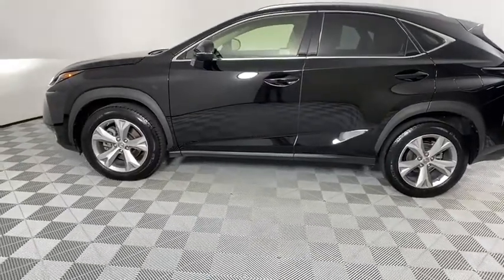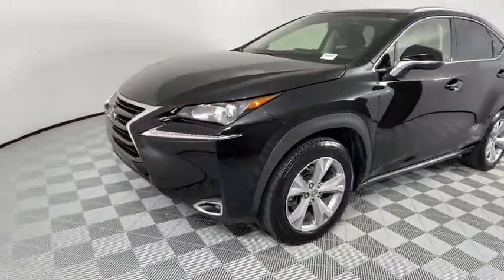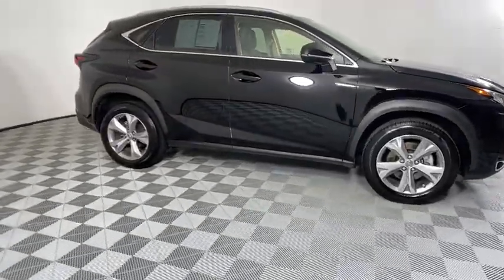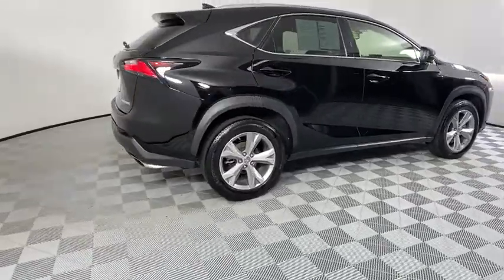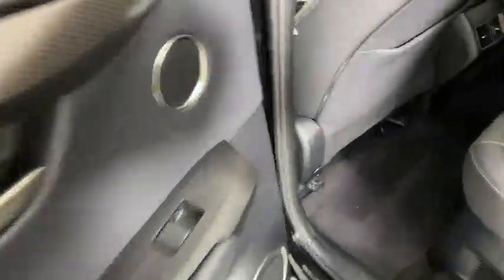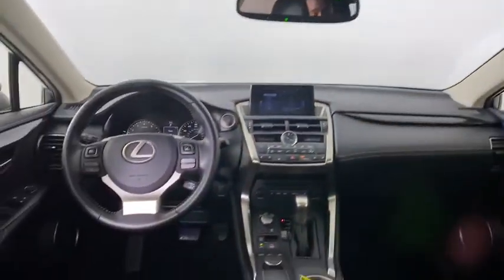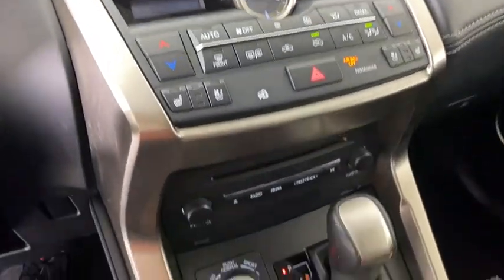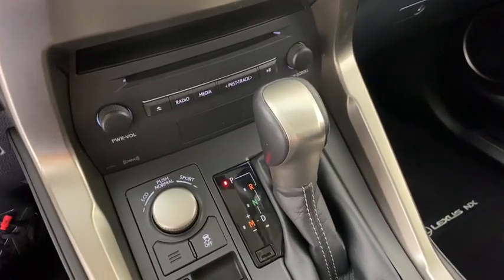2017 Lexus NX Atlanta, Brookhaven, Dunwoody, Decatur, Sandy Springs, GA CM21839A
Obsidian Used 2017 Lexus NX available in Atlanta, Georgia at Lexus of Atlanta. Servicing the Brookhaven, Dunwoody, Decatur, Sandy Springs, GA area.
2017 Lexus NX NX TURBO FWD - Stock#: CM21839A - VIN#: JTJYARBZ9H2071436

This 2017 Certified Pre Owned Lexus NX 200T is in excellent condition. Features include Premium Package, Backup Camera, Blind Spot Monitor, Heated and Ventilated Front Seats, 18 Wheels, LED Daytime Running Lights, Power Back Door, Parking Assist (Parking Sensors), BlueTooth, and much more. This Lexus NX 200T has passed a thorough 161 point certification process in our AWARD WINNING service department. The CarFax reports no history of accidents and CarFax indicates this is a One Owner vehicle. Lexus Certified Pre Owned comes with a 161 multi point inspection, 6 year warranty from date of first use and unlimited miles, 24 Hours Roadside Assistance, Inspection/Reconditioning, and Qualifies for New Car Financing.